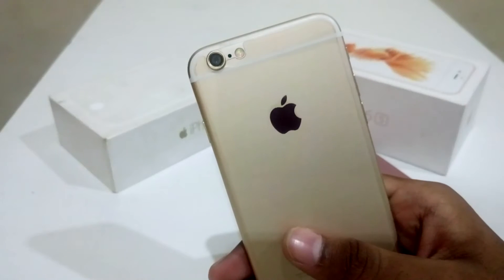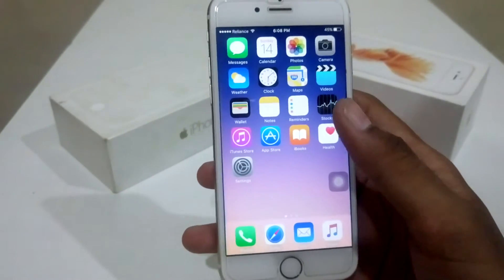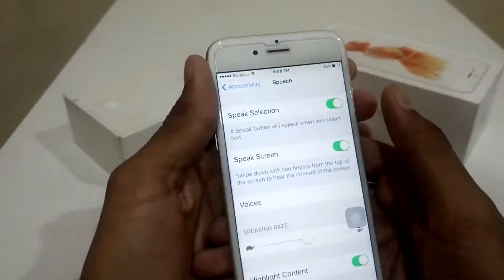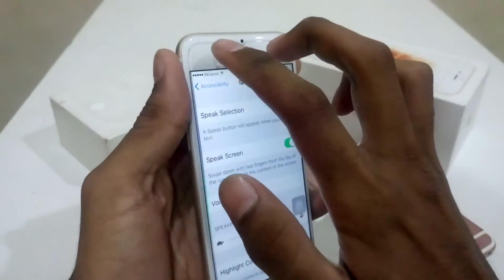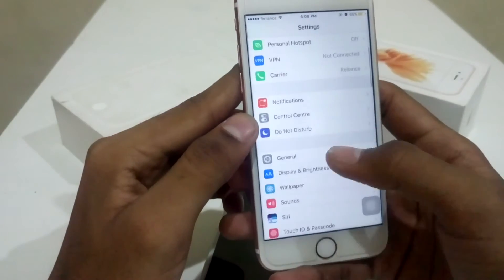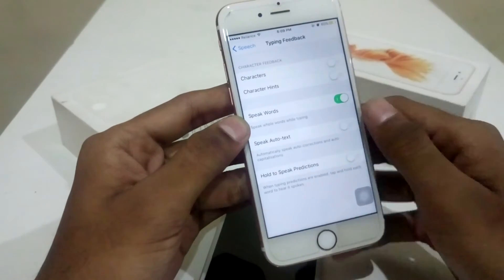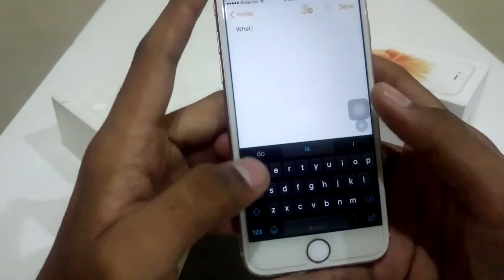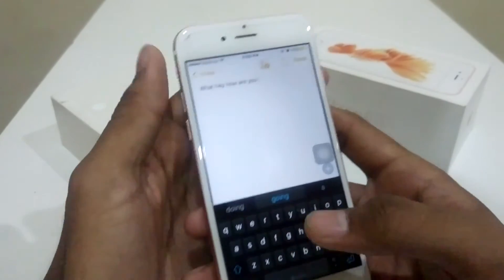How to make SIRI speak content on screen on iPhone 6s